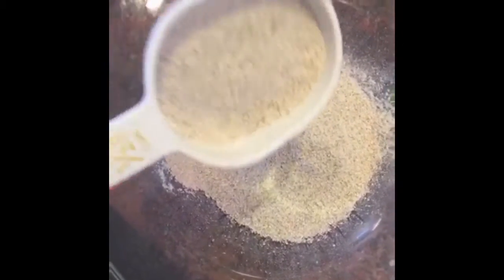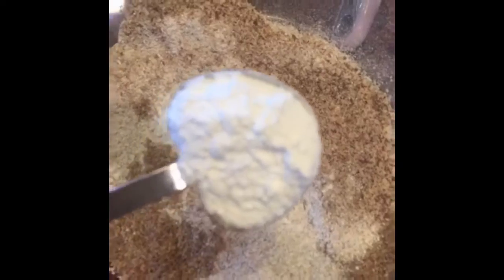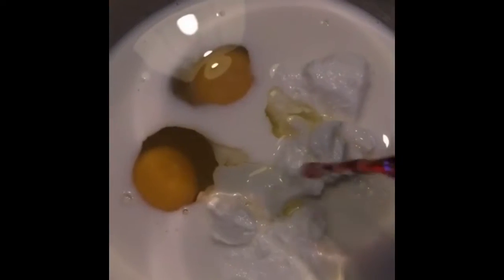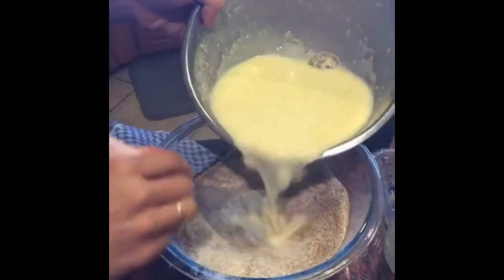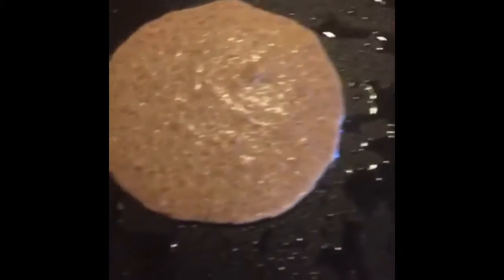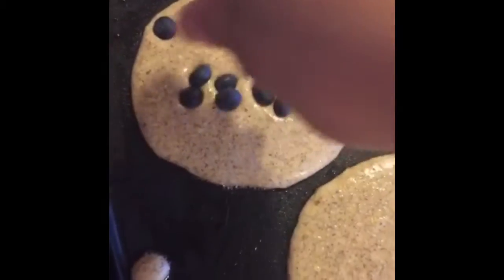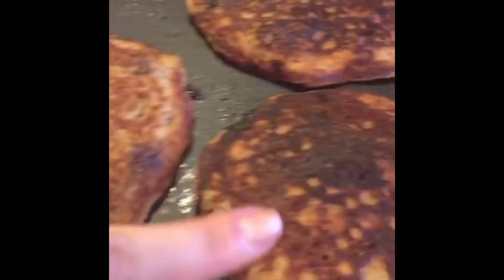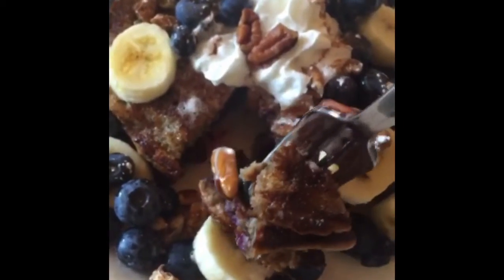Blueberry Yogurt Pancakes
Healthy and delicious blueberry yogurt pancakes, perfect for Brunch!